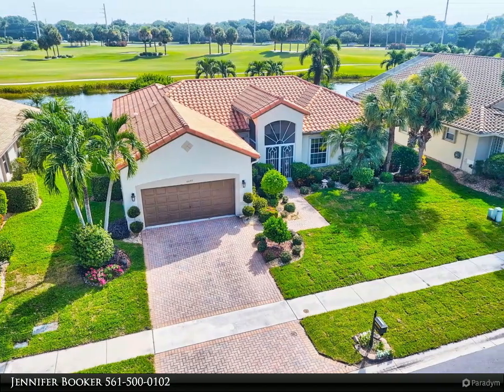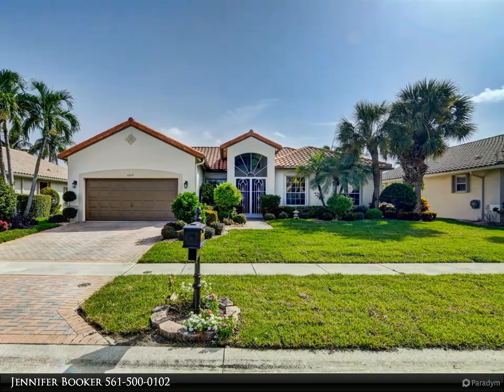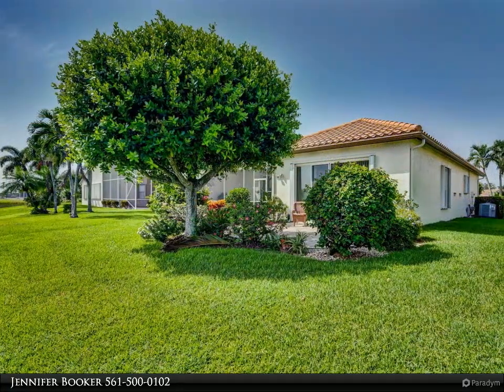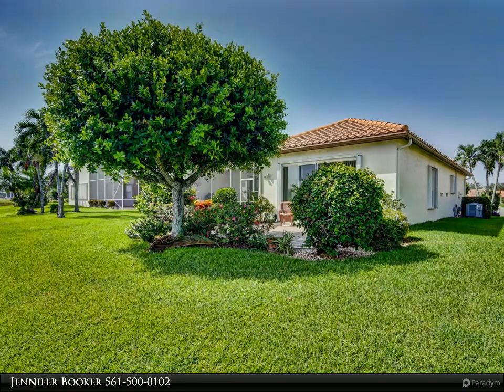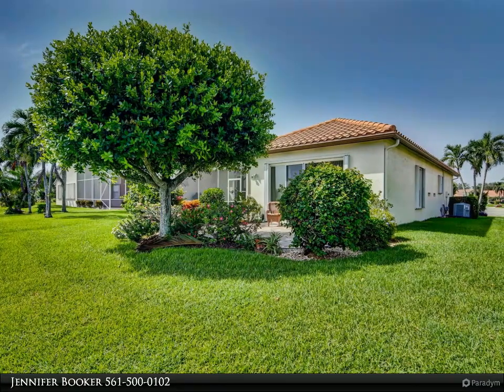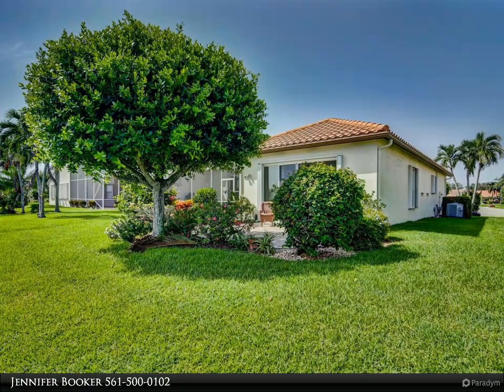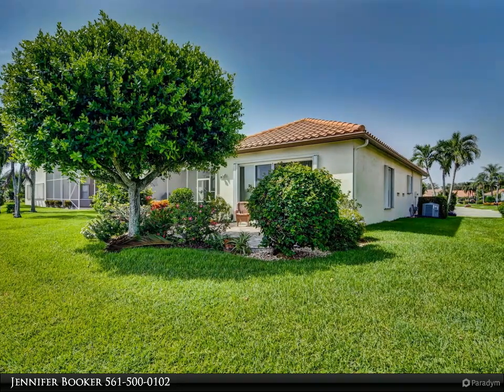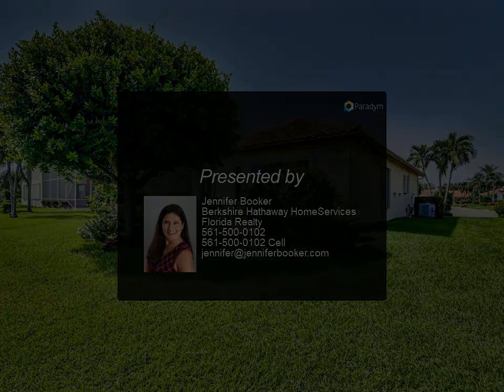6655 E Liseron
Exceptionally expanded HOME,one of a kind model in the Lalique neighborhood of Cascades, featuring over 2500 sq feet of living space. As you enter through the double front doors, highlighted by the stunning marble accent flooring, you are greeted by the enchanting view of the golf course and lake! Upgrades include tile on the diagonal, remodeled kitchen boasting GRANITE, brand NEW FIVE TON AC, Accordion Shutters, washer and dryer about three years new, The kitchen showcases an open concept to the family room and dining area, ideal for entertaining. Slider windows in the family room allows the sunlight in, enhancing a heavenly view of the golf course and the lake! Master Suite highlights two walk in closets! Cascades boasts a remodeled club, shows, pool, fitness center, tennis and more! The cafe offers breakfast and lunch! The second outdoor living space is screened in with tile and a retractable awning to make it a comfortable oasis to enjoy the afternoon sunsets. The beautiful kitchen features tile on the diagonal, granite countertops, 42" cabinets that are all soft closing, oversized pantry - 3 ft deep, newer stainless steel appliances and glass block under kitchen cabinets for more natural light. A true three bedroom home, with the 3rd bedroom being used as an office, all bathroom's cabinets have been refaced and new glass shower doors in the 2nd bathroom. Other upgrades include recessed lighting throughout the living areas, walk-in closets in the main bedroom, New 5 ton Air Conditioner replaced April 2021, hardwood floors and bamboo flooring in the bedrooms, accordion shutters on all windows, new window treatments in the family room.Cascades is a NON Equity Community, is like a Five Star Resort, adjoining Westchester Golf Course. The clubhouse recently underwent an extensive renovation. Maintenance includes exterior painting, roof cleaning, Basic Cable and High Speed Internet! The association also replaces the Sod if needed, recently done for this side of t ...

Jennifer Booker
Berkshire Hathaway HomeServices Florida Realty